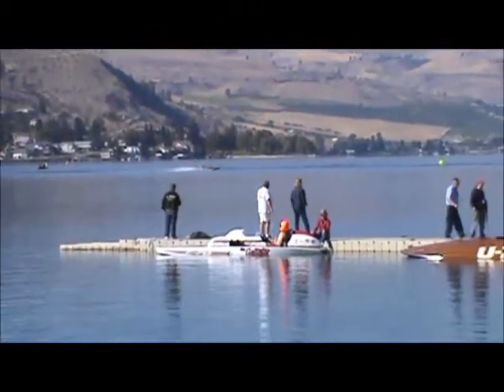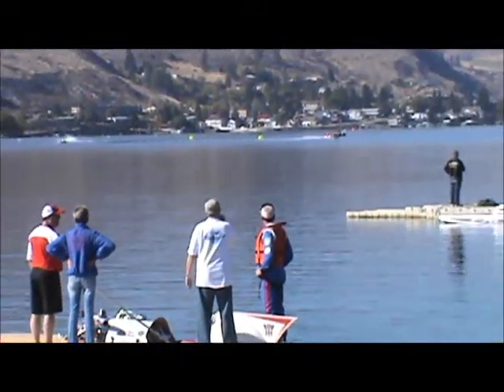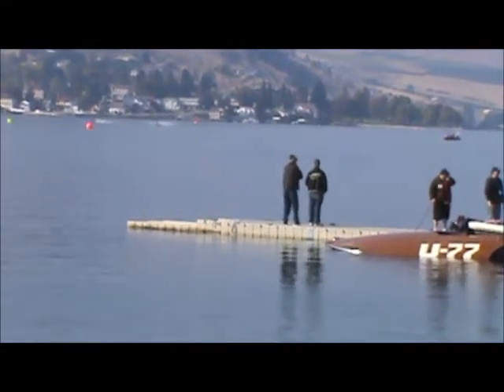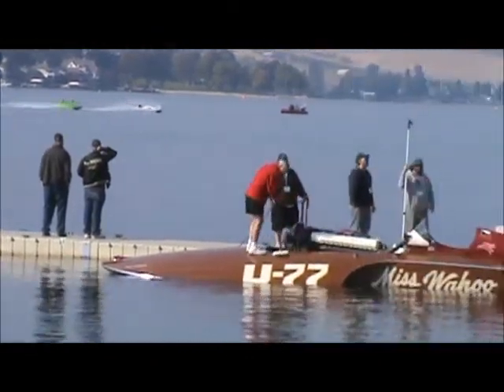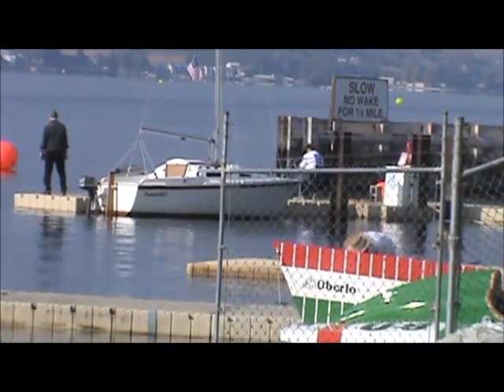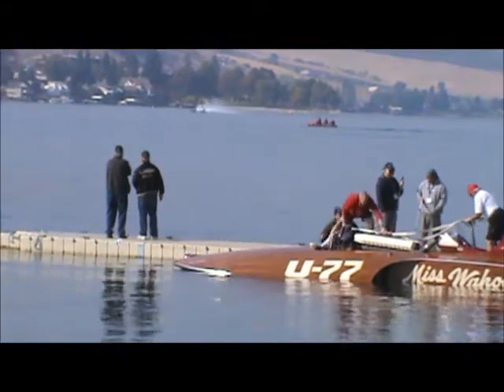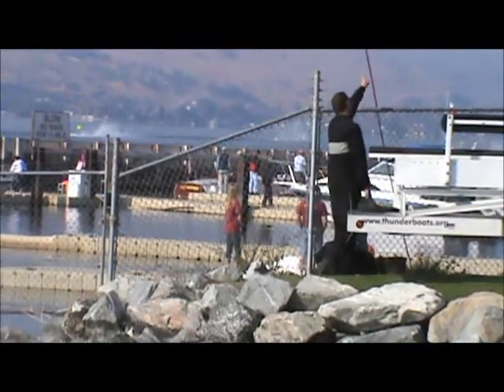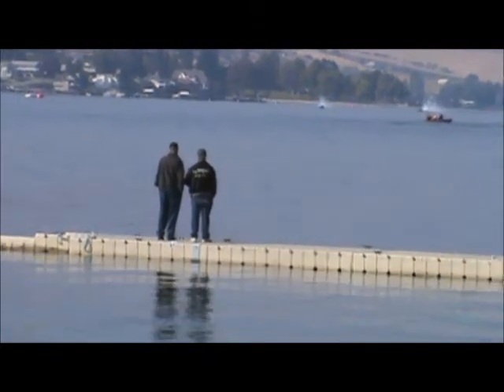2012 10 06 & 07 small boats Sat Sun heat 1 both days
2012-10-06 & 07 the smallest vintage boats heat 1 Saturday and heat 1 Sunday includes the Wee Who II, Hasty Humbug, Tiger Too, and Gang Green.  In the Sunday heat Lane 1 - Tiger Too, Lane 2 - Gang Green, Lane 3 - Wee Who II, and Lane 4 - Hasty Humbug until they came in early.  There are also two pictures of Gang Green from Sunday heat 2.